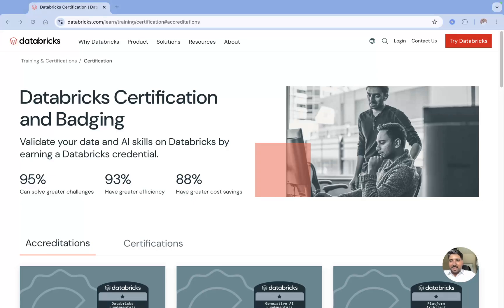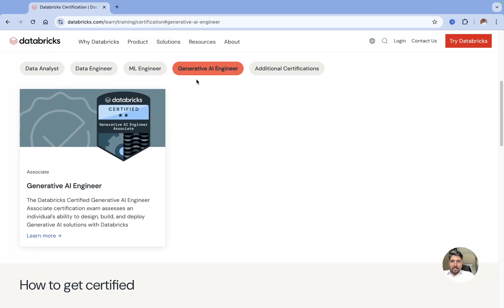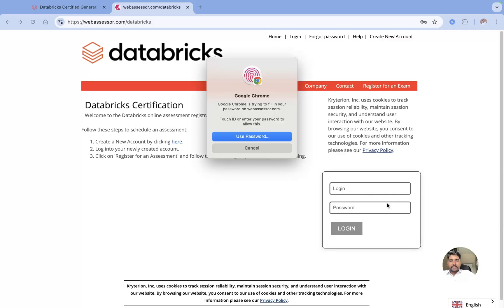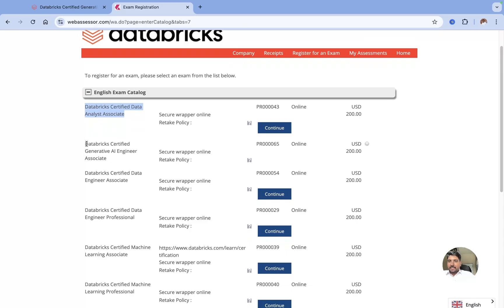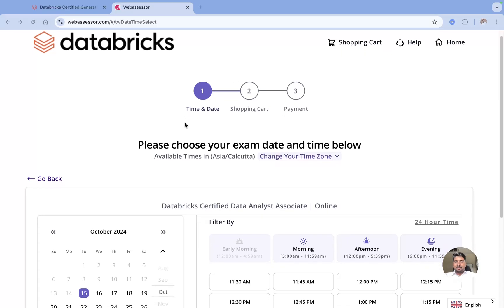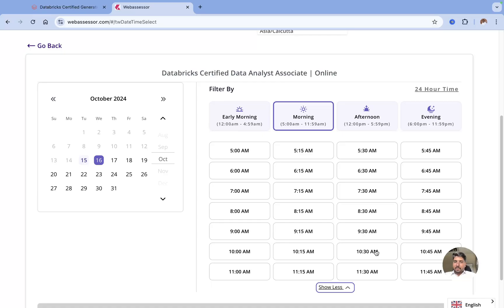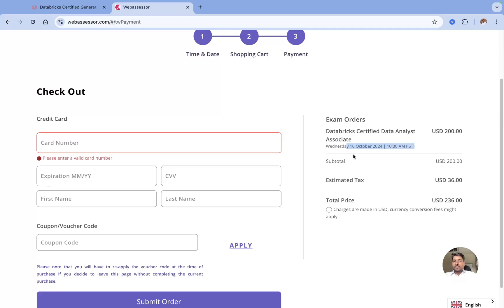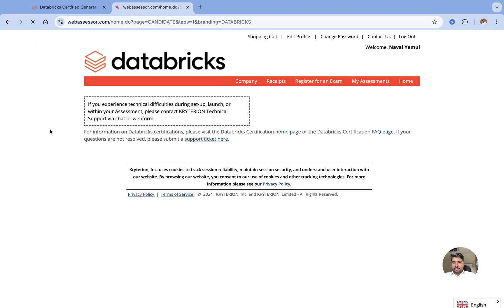How to Register for Databricks Certification Exam | Data Master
Are you ready to take your Databricks skills to the next level? In this video, we'll walk you through the entire process of registering for the Databricks exam. Whether you're aiming for a certification to enhance your resume or to deepen your understanding of data analytics and engineering, we've got you covered!

🔍 What You'll Learn:

Step-by-step registration process
Tips for preparing for the exam
Important requirements
Insights on what to expect on exam day
✨ Why Databricks? Discover how Databricks can transform your data strategy and boost your career prospects in the world of big data and machine learning.

If you have any questions, drop them in the comments below!